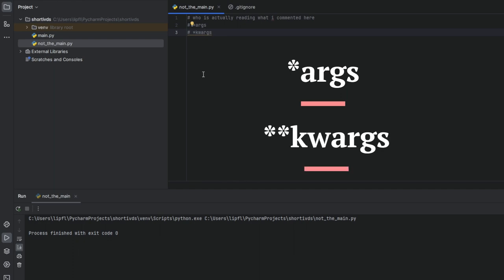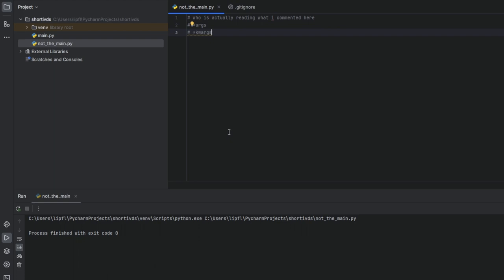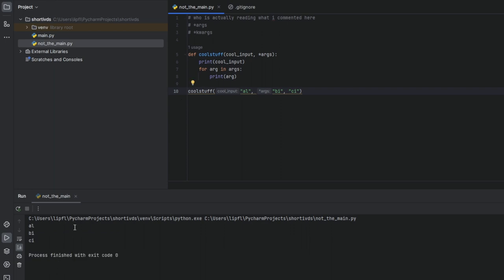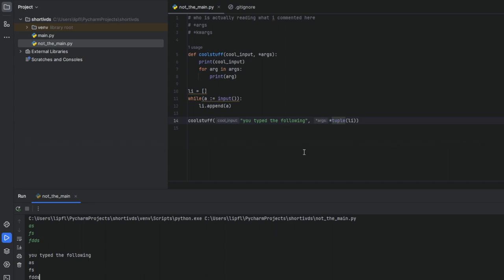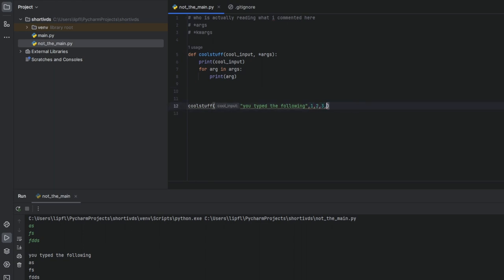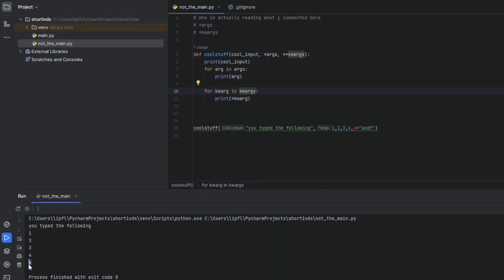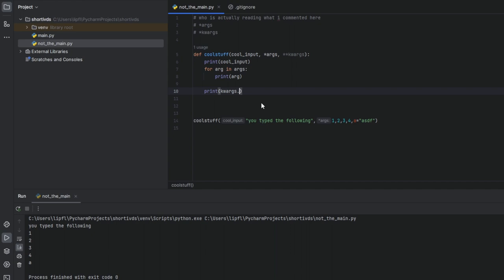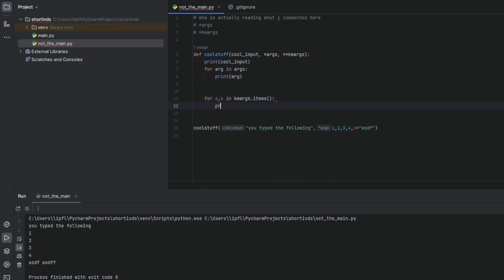Python *args and **kwargs: Tips, Tricks, and Best Practices 🚀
Okay this one is really helpful if you are heading to advanced topics in Python, where often Input like args and kwargs are worked with.

Was a tutorial i thought would be pretty short okay here we are, i got over 10 minutes :)

You have any idea for non Python videos ?

Any suggestions feedback or advice ? write it down in the comments :)